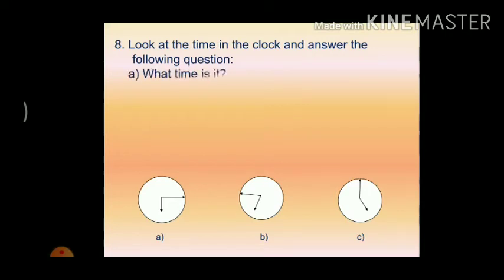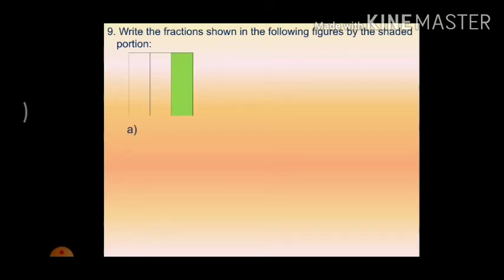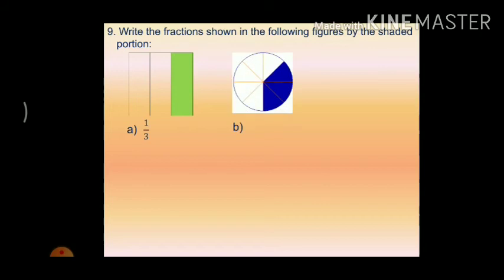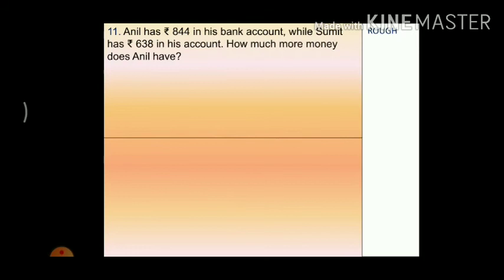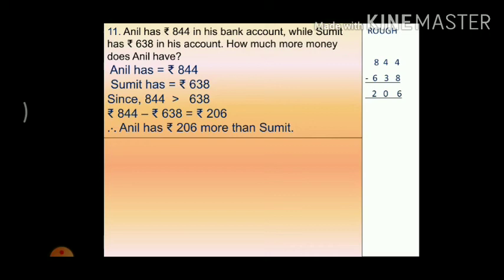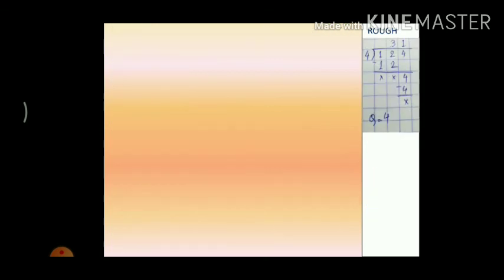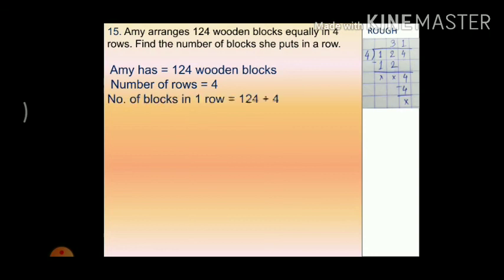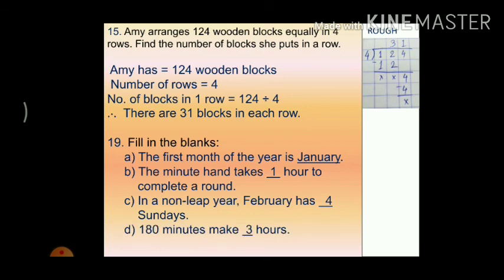CLASS 4 maths Warm Up Part 3